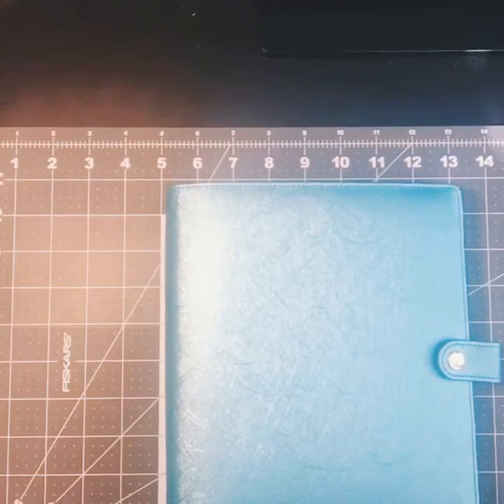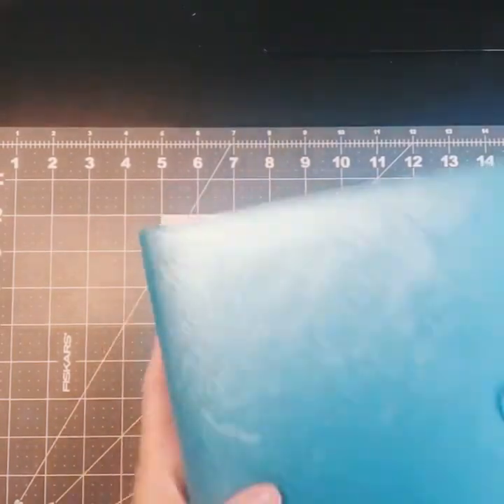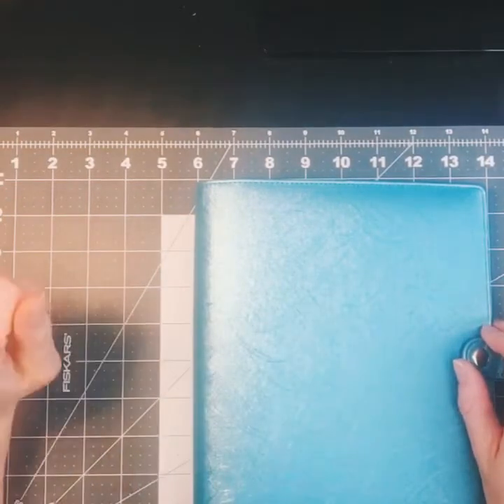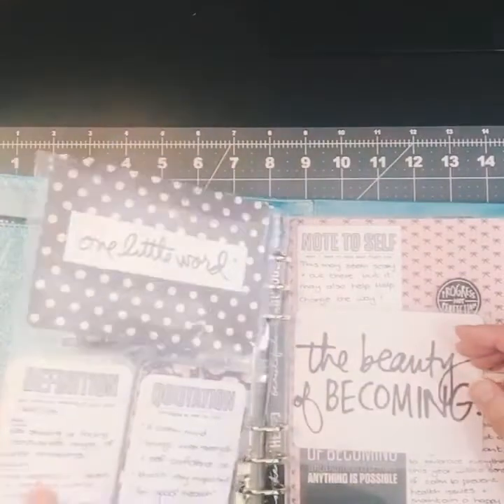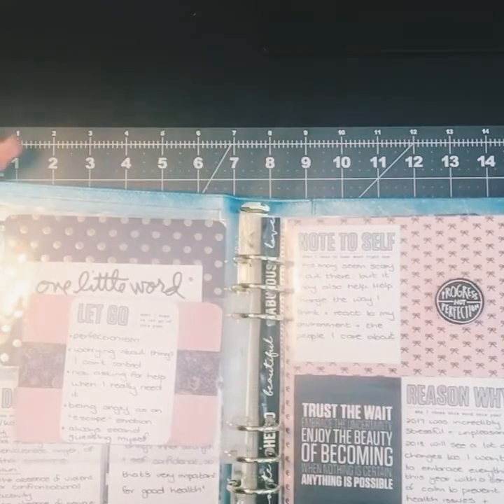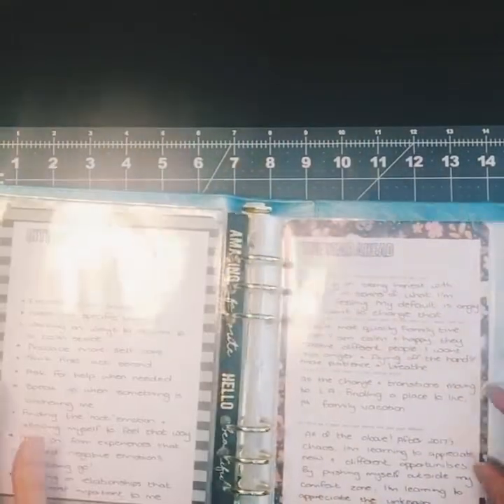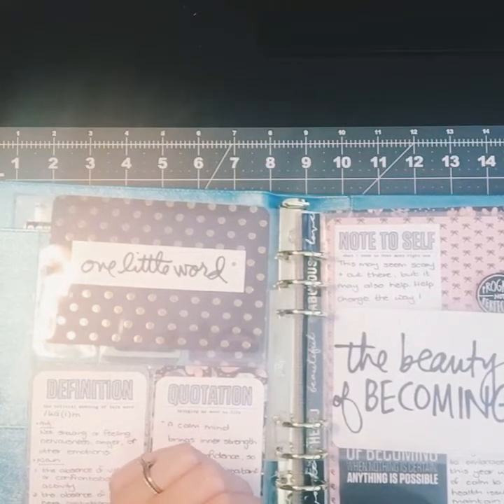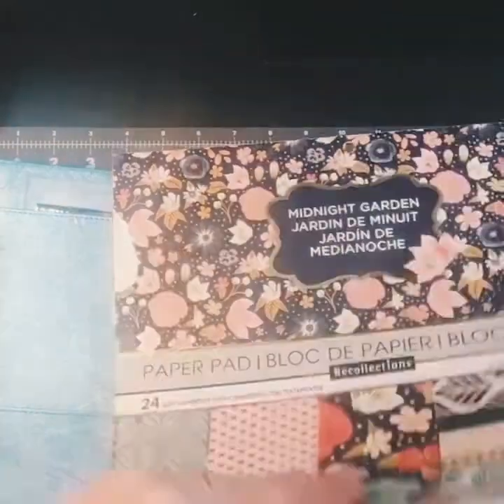My One Little Word Project for 2018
Taking this opportunity to share my One Little Word Project for 2018. I have chosen "Calm". I share my setup and a bit of information behind why I chose my word. More information on my blog.